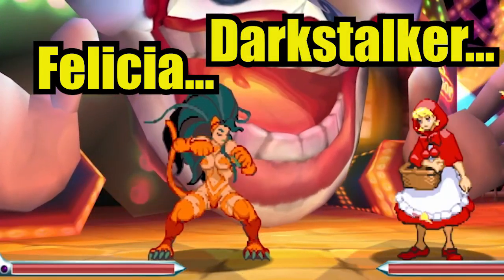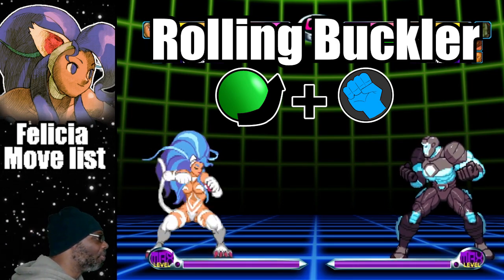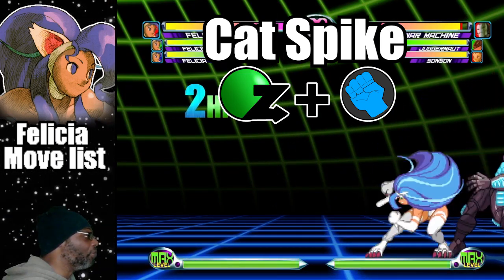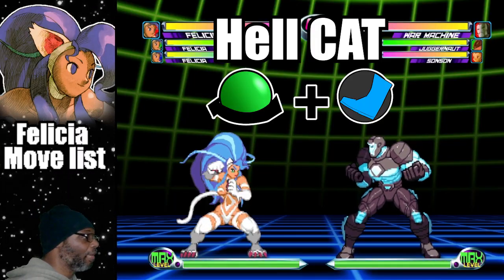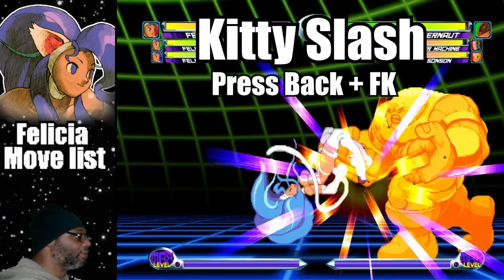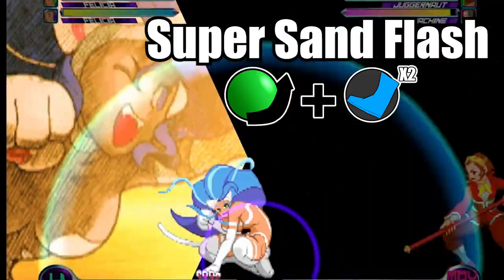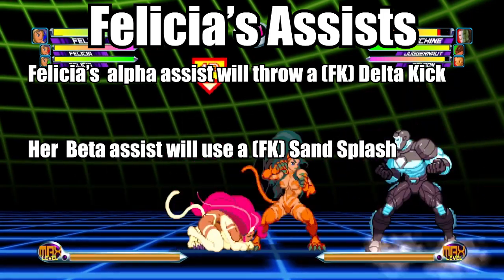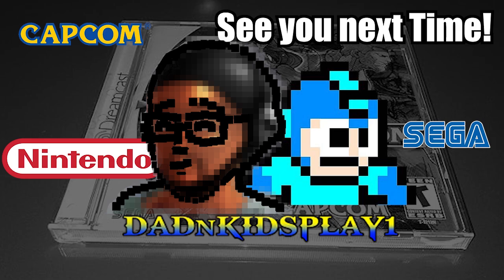it's the feline darkstalker_felicia mvc2 beginners guide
This is a Felicia mvc2 beginners guide.
In this video, we're going to teach you Felicia's move list  in Marvel vs Capcom 2 for the Arcade/PlayStation 3. This move list tutorial will help you in your quest to become the ultimate fighter!

Who is Felicia?
Felicia is a Capcom character. she is from the Darkstalker franchise and she is based on the catwoman. Felicia was taken in by sister Rose and was taught the values of having faith. Now she travels the world in pursuit of her dreams and by helping others along the way.
In MVC2, she is rush down character with an emphasis on fast hitting combos.

For more videos and mvc2 tips like this one, click the link in this description for the playlist.

00:00 intro
01:22 Basic Attacks
01:56 Rolling Buckler
03:05 Cat Spike
04:08 Delta Kick (Air OK)
05:05 Sand Splash
05:52 Hell Cat
06:34 Throws
07:12 Command Normals Launcher and Taunt
08:22 Dancing Flash (Hyper Combo)
09:20 Super Sand Flash (Hyper Combo)
10:17 Please Help ME! (Hyper Combo)
11:16 Felicia’s Assists
11:44 Overall Strategy
13:05 Outro